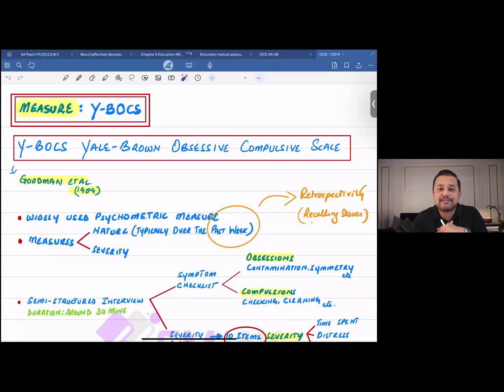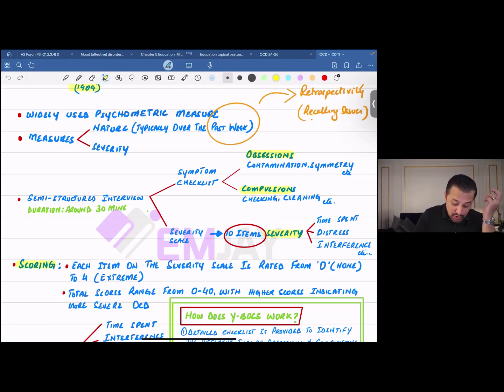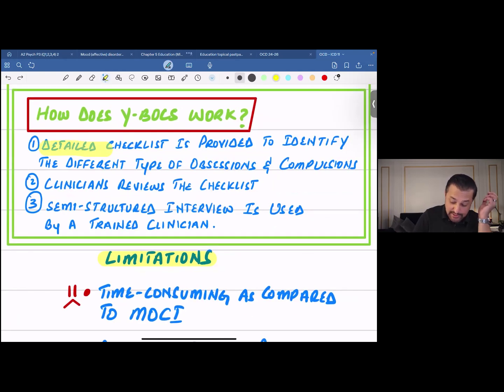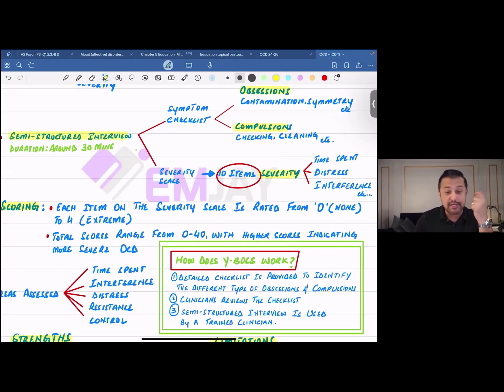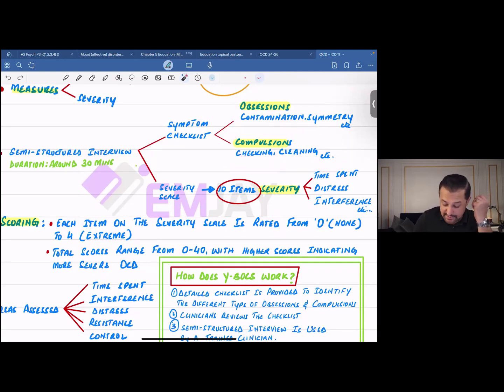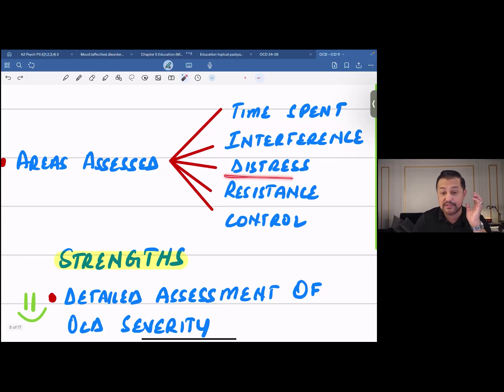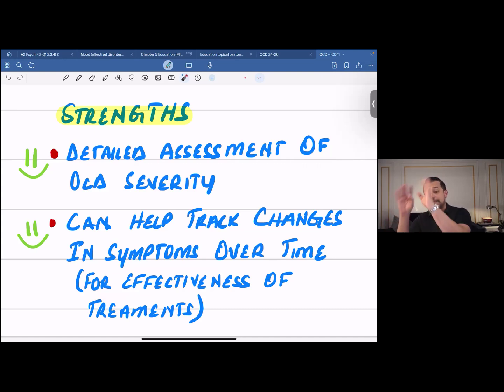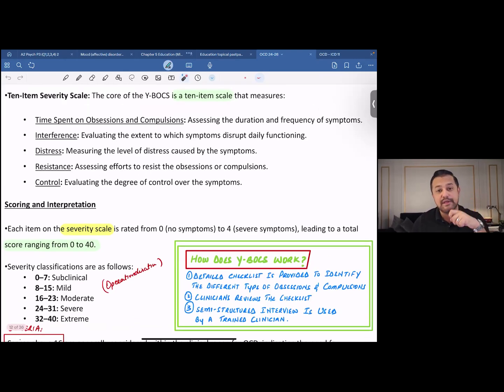Y-BOCS (Yale Brown Obsessive Compulsive Scale)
Measuring OCD - Clinical Psychology - A2 Psychology (9990)